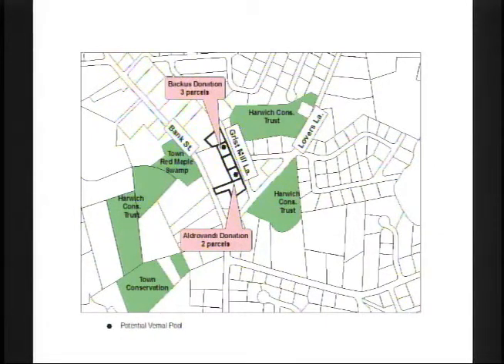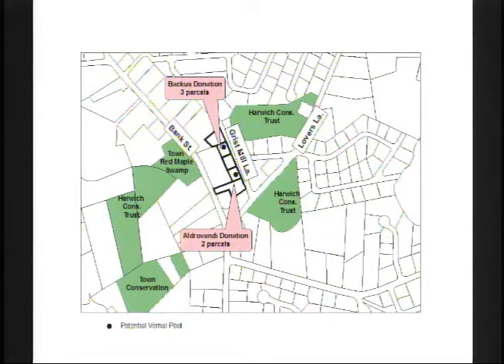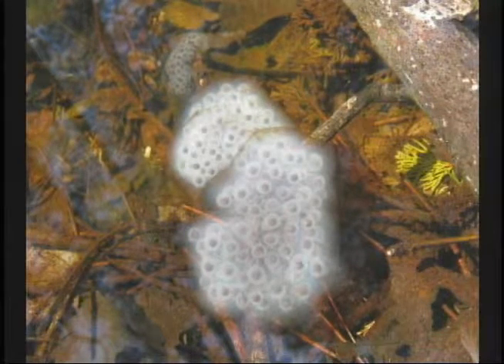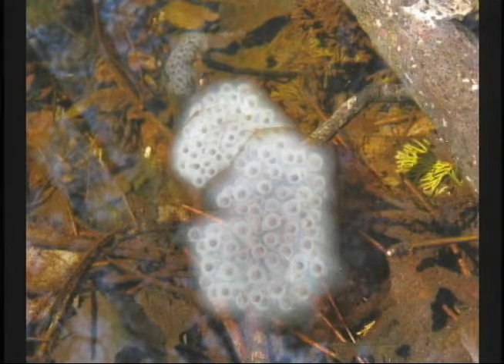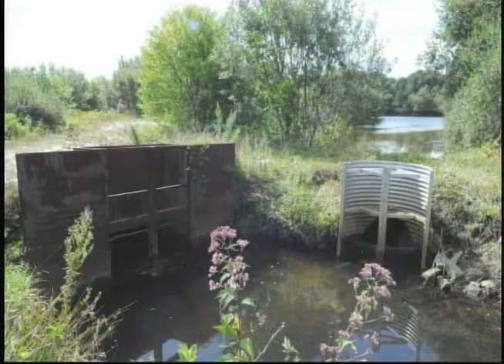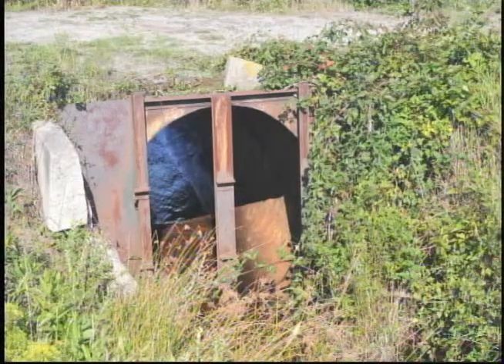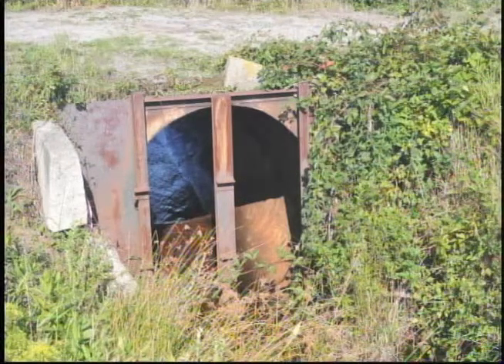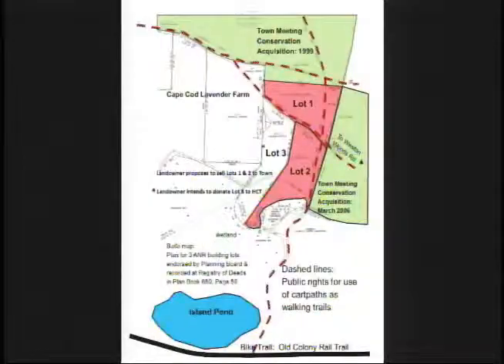Harwich Conservation Trust April 30th Update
Executive Director of the HCT, Michael Lach, stops by the studio again and chats with Paul about a few things, including vernal pools.